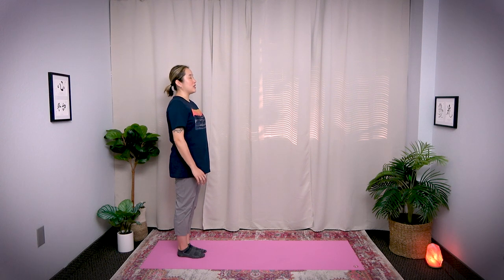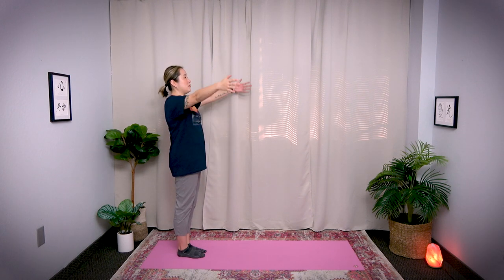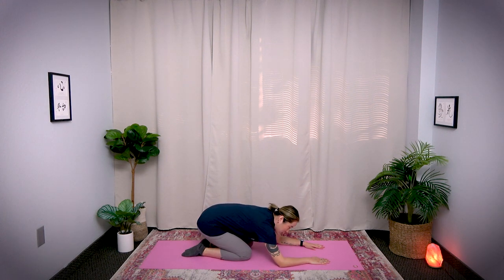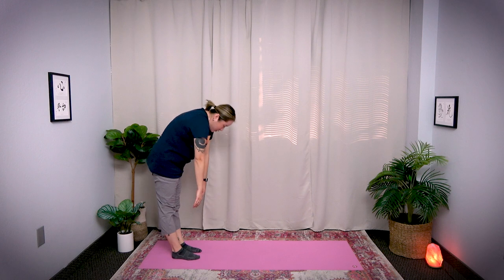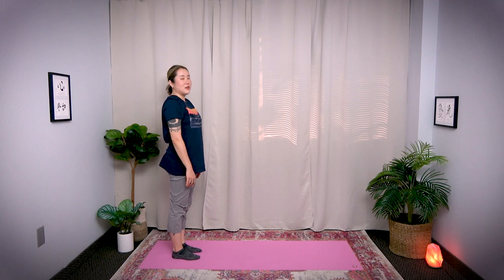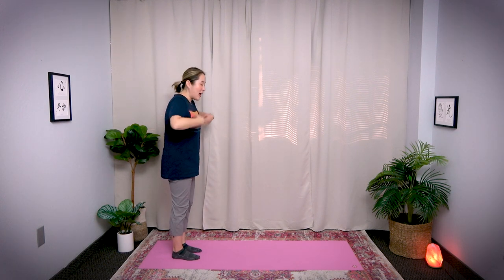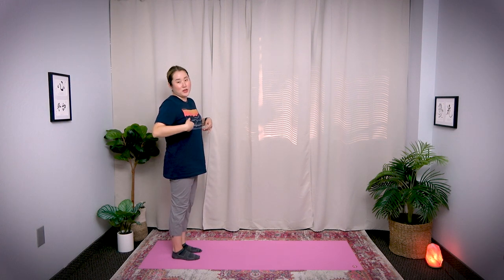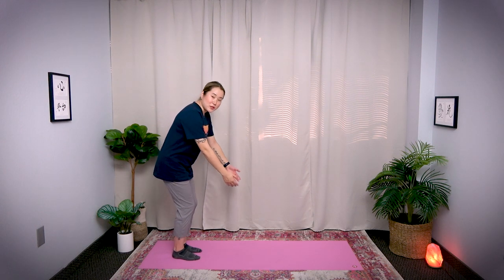Bowing Meditation | 10 Minute Daily Routines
Bowing is a form of meditation practiced throughout many religions and spiritual practices for centuries. In Brain Education, we use bowing as a way to connect to our soul and true essence inside—beyond the busy thoughts and emotions. Try this 10 minute routine to learn the basics of Bowing so you can incorporate it into your life.